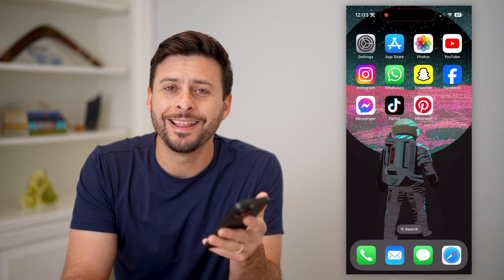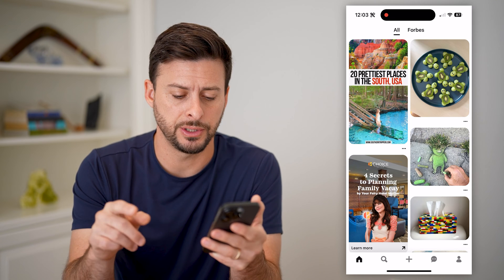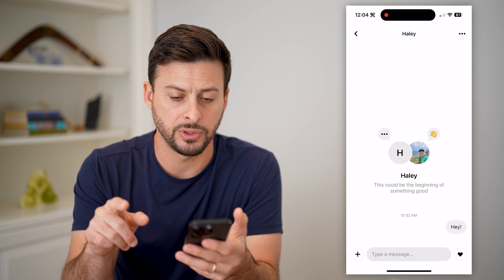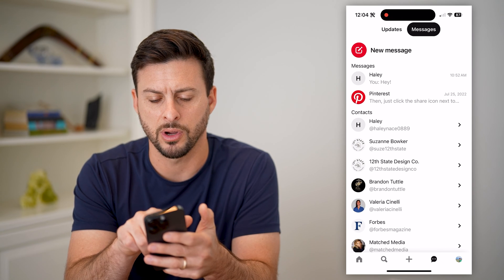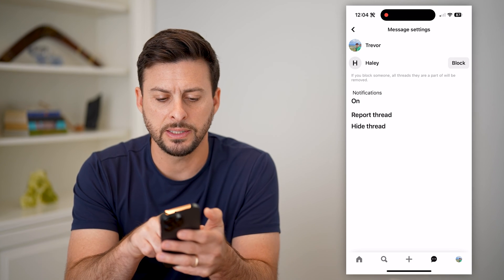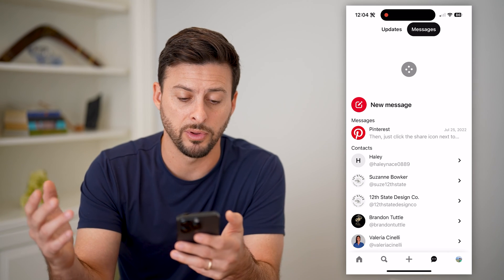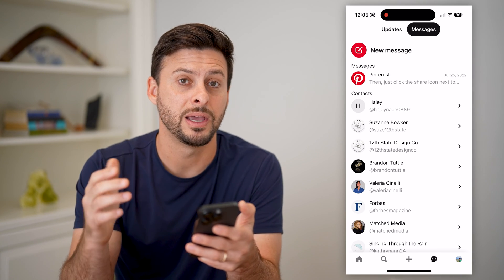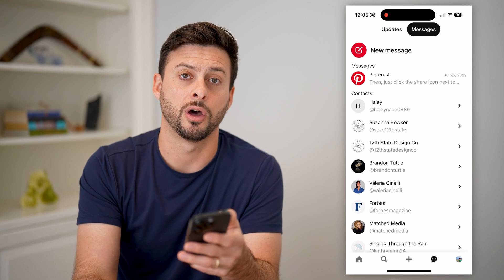How To Delete Pinterest Messages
Here's how you can delete any of your messages on Pinterest if you no longer want to chat with someone.

Cool iPhone Facts:
- Every single iPhone ad shows the time as exactly 9:41